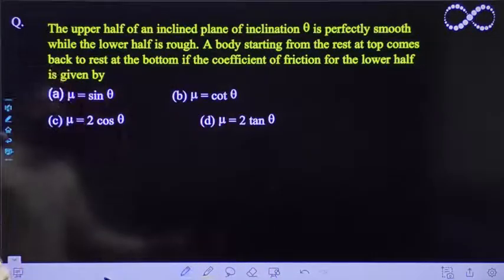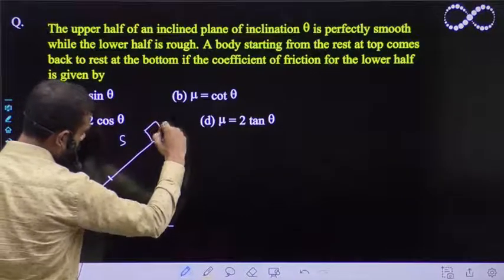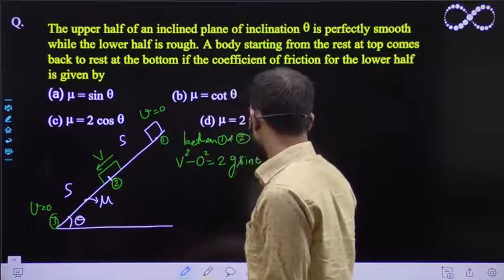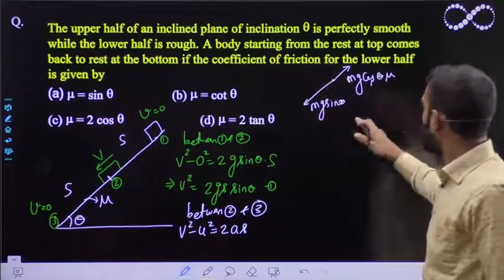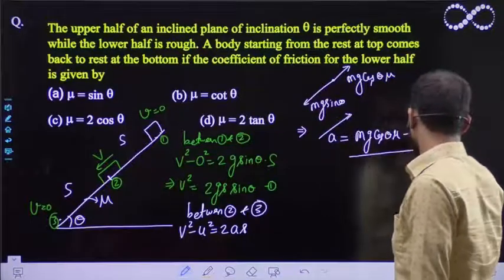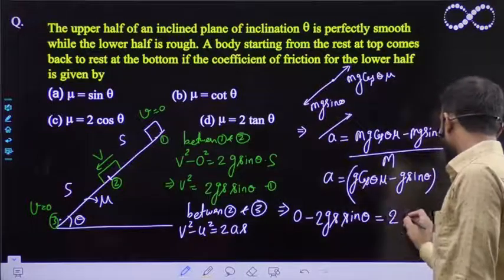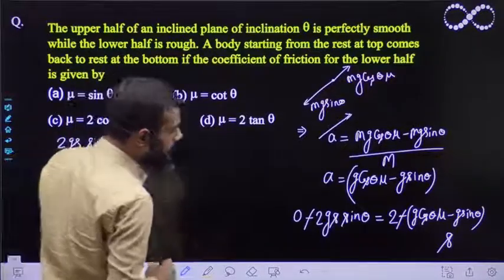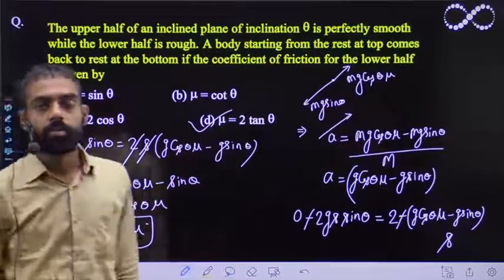The upper half of an inclined plane of inclination  is perfectly smooth while the lower half is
The upper half of an inclined plane of inclination  is perfectly smooth while the lower half is rough. A body starting from the rest at top comes back to rest at the bottom if the coefficient of friction for the lower half is given by

μ= sin θ  (b) μ = cot θ              (c) μ = 2 cos θ       (d) μ = 2 tan θ